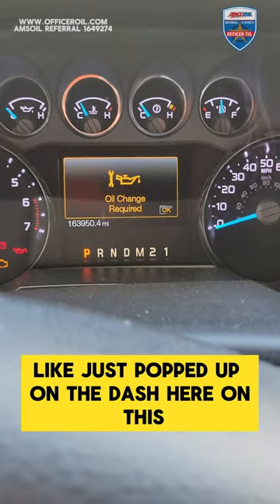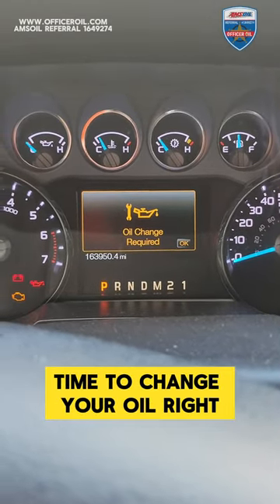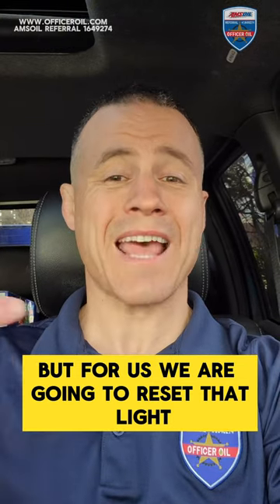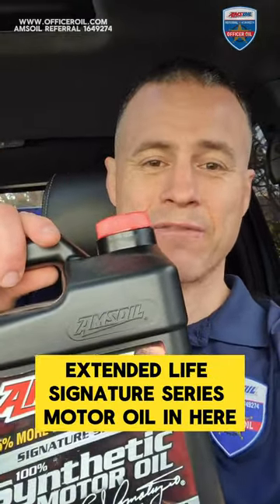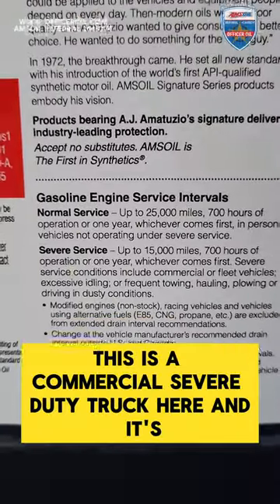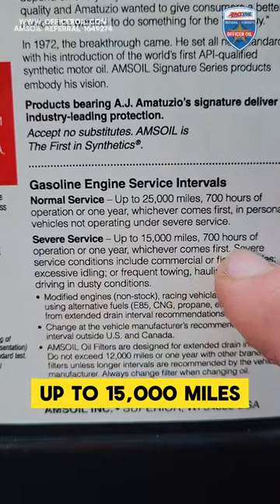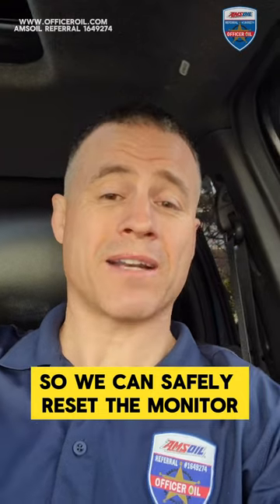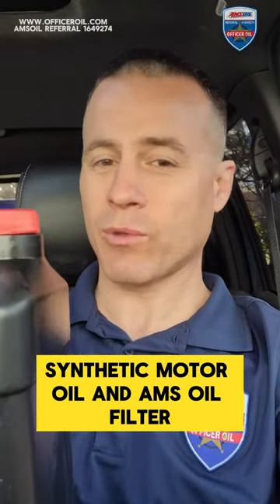YOU BEEN LIED TO YOUR WHOLE LIFE ‼️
Usually when your oil light comes on, it’s time to change your oil, but with the AMSOIL Signature Series 5W-30 100% Synthetic Motor Oil you have Guaranteed protection for Normal Service - Up to 25,000 miles, 700 hours of operation or one year, whichever comes first.
Severe Service - Up to 15,000 miles, 700 hours of operation or one year whichever comes first.

75 percent more engine protection against horsepower loss and wear1 than required by the industry standard, extending the life of vital components like pistons and cams.
Develops a strong fluid film that keeps metal surfaces separated.
Robust anti-wear additives further reduce wear in metal-to-metal contact regions for maximum engine life.

Join my team and let me help you start building your own AMSOIL Dealership,